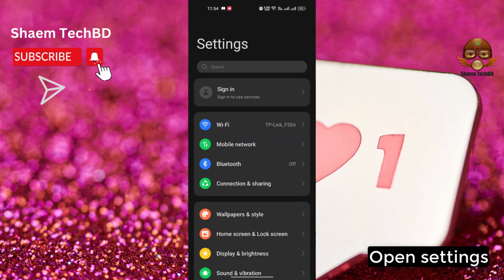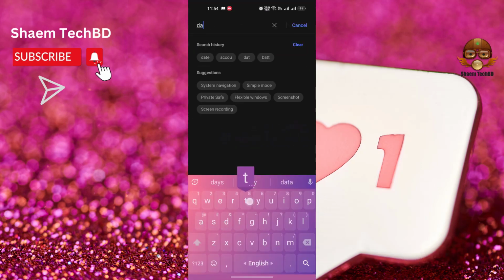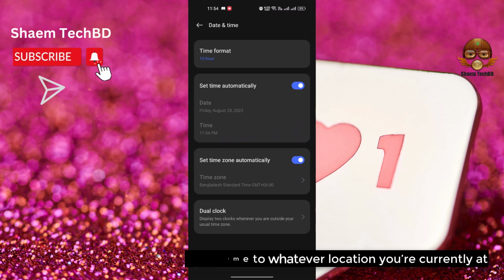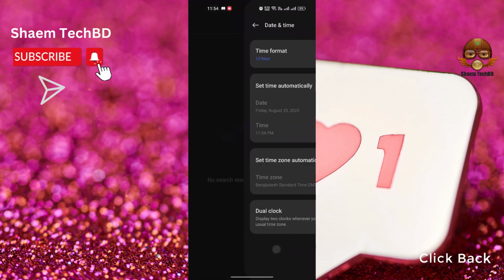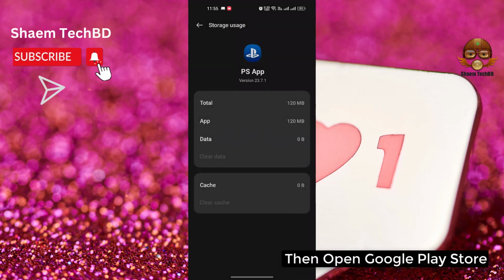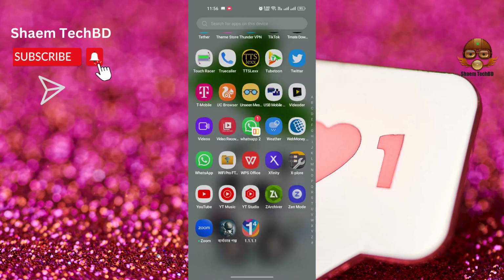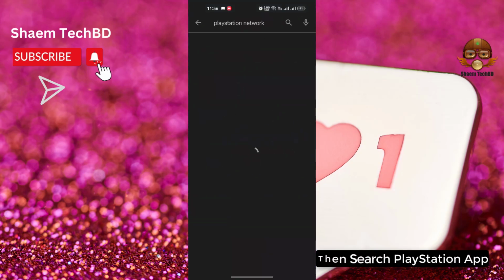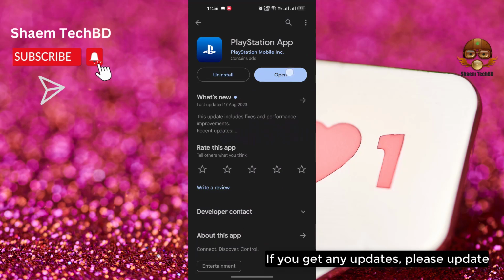How to Fix PlayStation App Blank Screen in Android After New Updates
How to Fix PlayStation App Unfortunately Has Stopped Error
How to Fix PlayStation App White Screen Issue
How to Fix PlayStation App Black Screen Issue
How to Fix PlayStation App Scroll Down Problem Issue
How to Fix PlayStation App Keeps Crashing Issue
How to Fix PlayStation App Login Problem Issue
How to Fix PlayStation App Slow Loading Problem
How to Fix PlayStation App Scrolling are Extremely Slow and Laggy
How to Fix PlayStation App Very Slow to Load
How to Fix PlayStation App Sign in Not Working
How to Fix PlayStation App Stop Working
How to Fix PlayStation App Extremely Slow and Unresponsive
How to Fix PlayStation App Doesn't Work
How to Fix PlayStation App Very Glitchy
How to Fix PlayStation App Slowing Down When Scrolling Through The Store
How to Fix PlayStation App Slow to Open the Friends Menu
How to Fix PlayStation App Slow to Open the Messages Menu
How to Fix PlayStation App Chat Don't Load